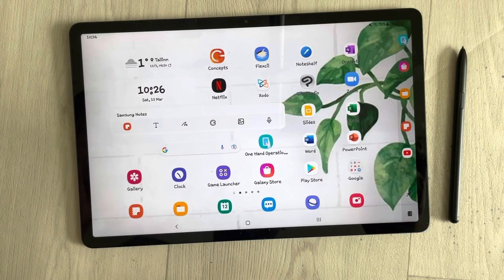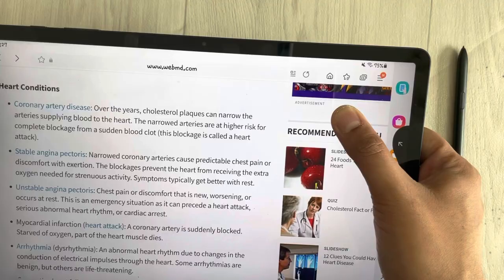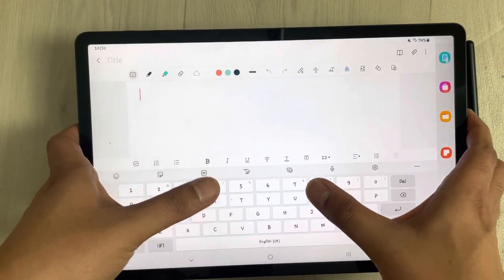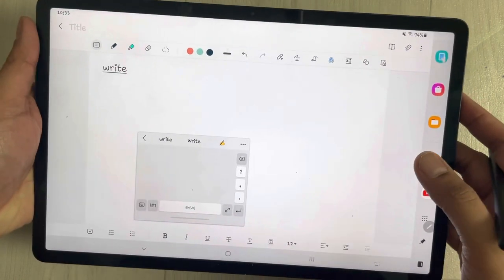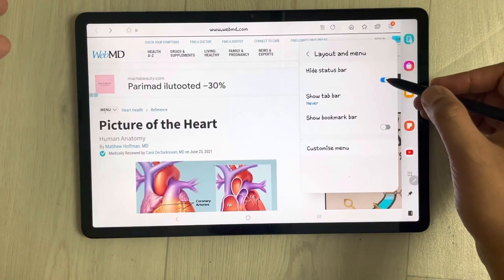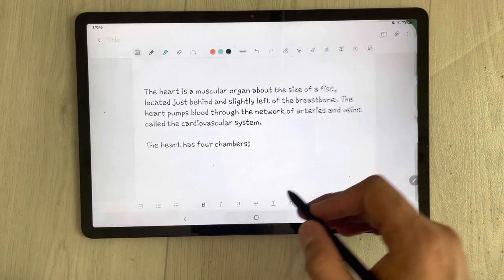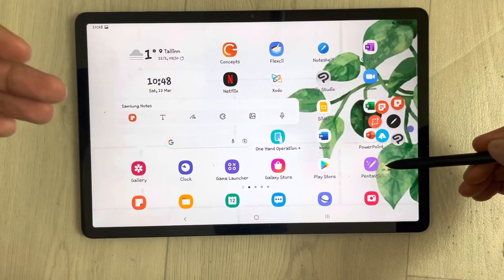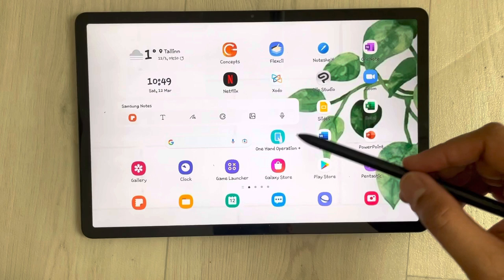Useful Tips for Samsung Galaxy Tab S7 FE - Best Features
Book Cover Keyboard :
Useful Tips for Samsung Galaxy Tab S7 FE - More Features
In this video i am showing you interesting tips and tricks for Samsung galaxy tab s7 FE. You can use one hand operations + app to use the side handles of tab. Split keyboard in Samsung tab s7 FE makes your life easier while using different keys of the keyboard. You can also use any website as an app. The clipboard in edge panel is really useful to access the copied text and images. Pentastic app is also useful for using different functionalities of s pen like air command.
Timestamps:
00:00 - Introduction
00:16 - One Hand Operation Plus
02:21 - Split Keyboard
03:26 - Website As App
04:42 - Full Page View of Website
05:34 - Edge Panel clipboard
07:18 - Pentastic